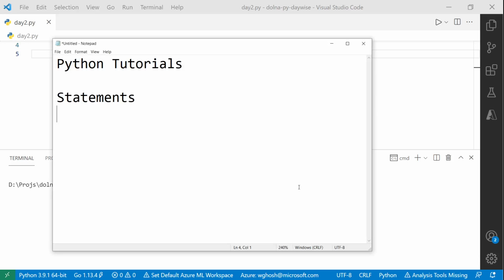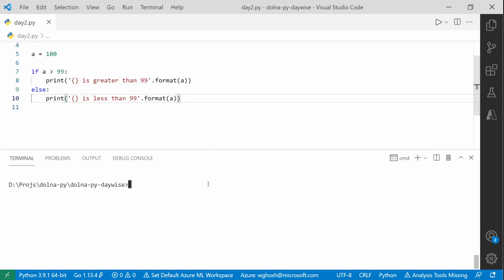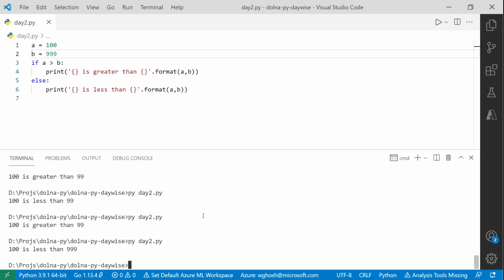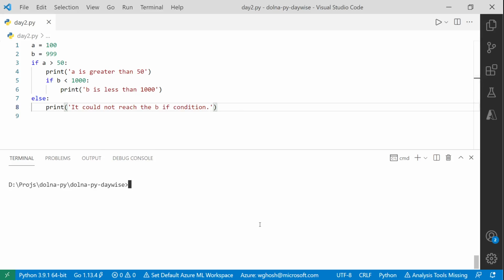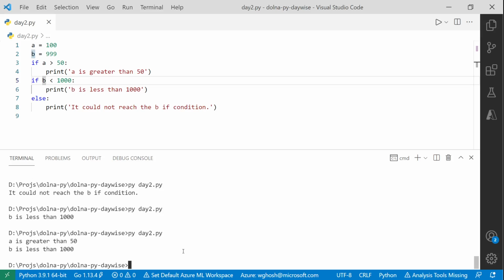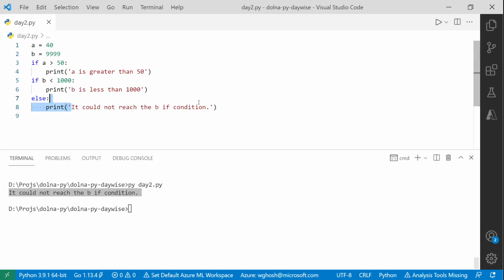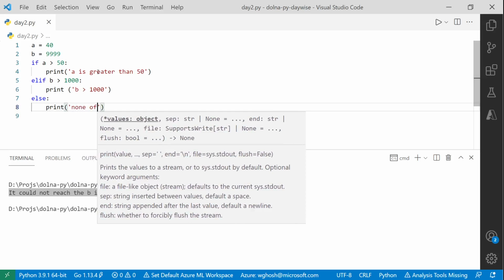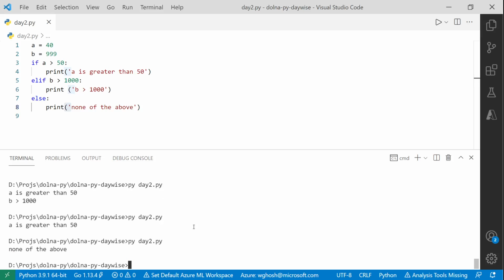Python Tutorial 02 - if statement